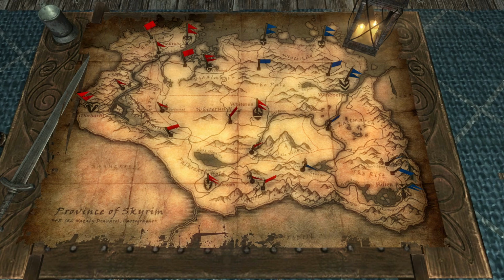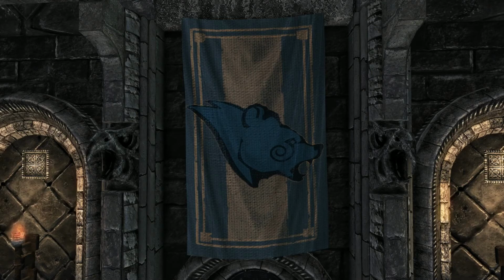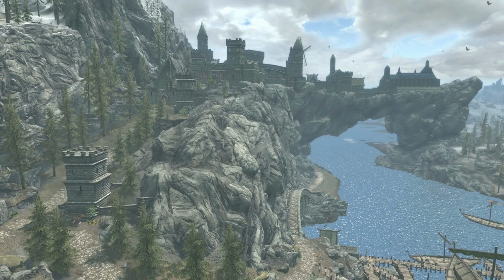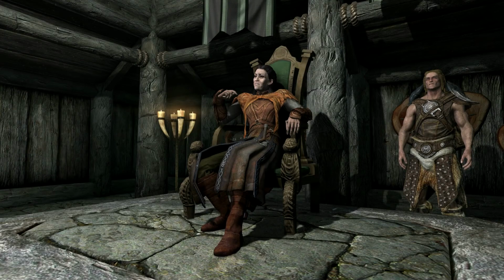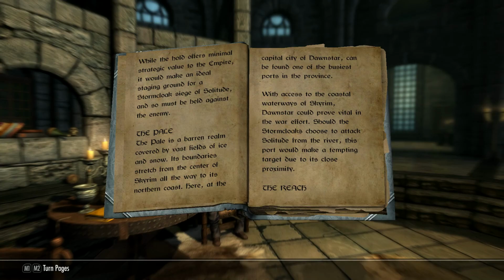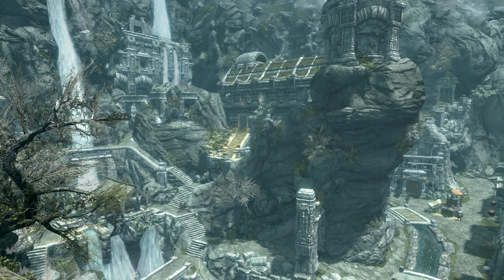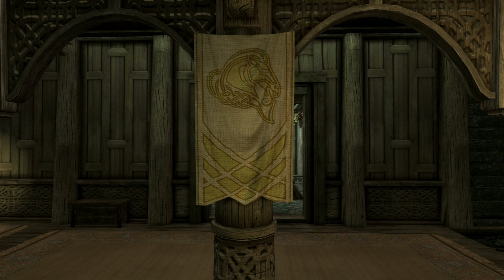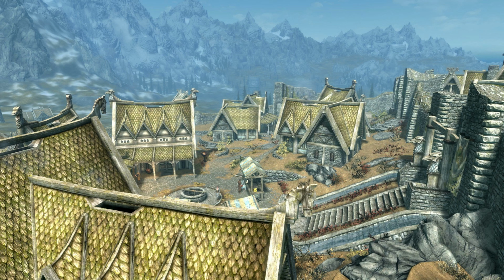Elder Scrolls Reading: The Holds of Skyrim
This one is on the holds of the province of Skyrim, with a general overview of how the province looks.